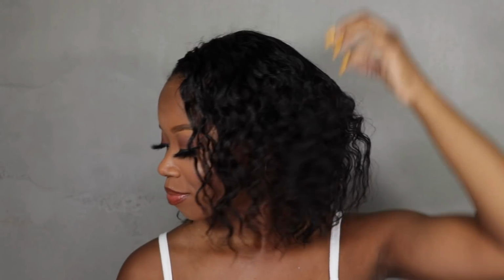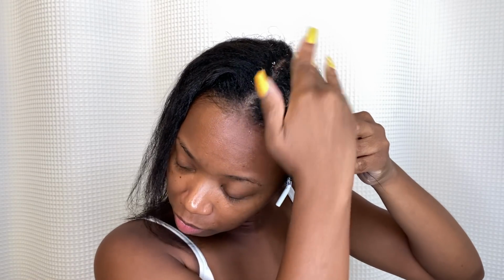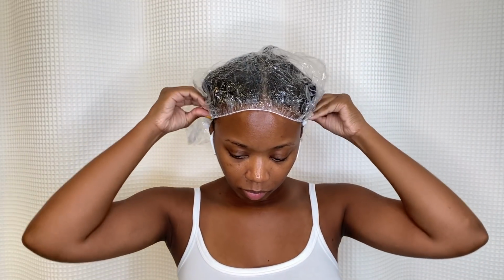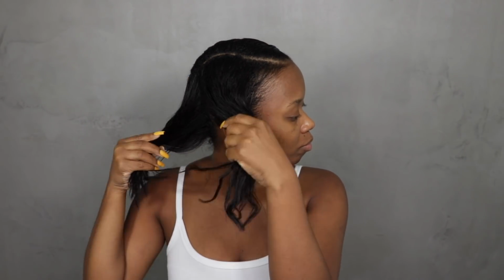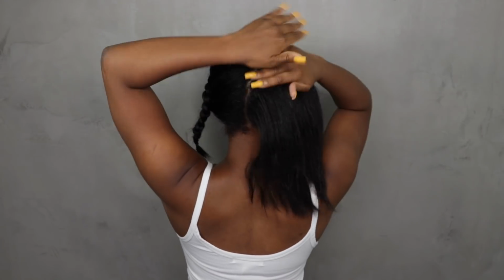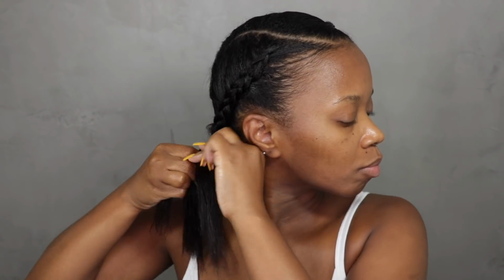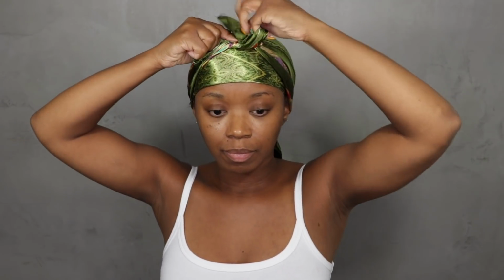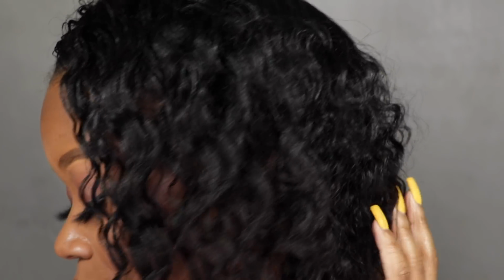Easy Moisturized Braid Out On Relaxed Hair | Tutorial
Hey everyone! Thank you for stopping by my channel to check today's easy braid-out tutorial using some of my favorite Originals by Africa's Best products. At ten weeks post relaxer, it's always best that I keep my manipulation at a minimum with low manipulation styles like braid-outs and twist-outs and use products that moisturize my new growth and my already relaxed hair. Originals by Africa’s Best products allowed me to tend to my hair with ease and, most importantly, provided my hair with added strength, moisture and shine. This line has some of my favorite things like olive oil, aloe, tea tree oil, and clove oil that my hair loves so much. Shop Originals by Africa's Best products at your local Walmart.